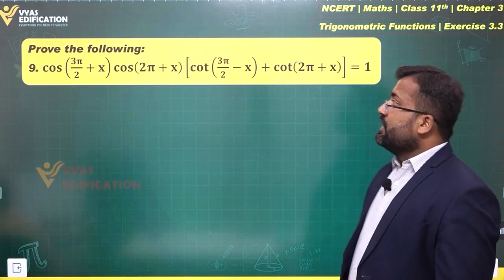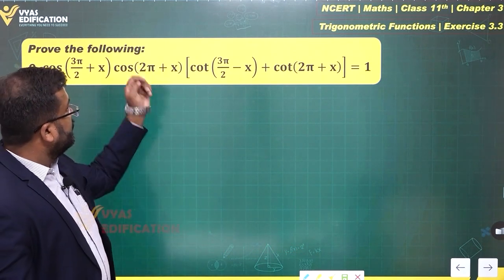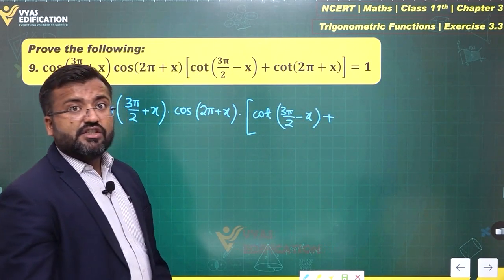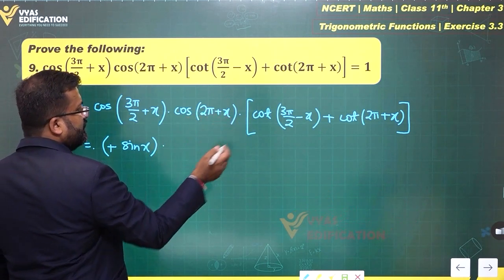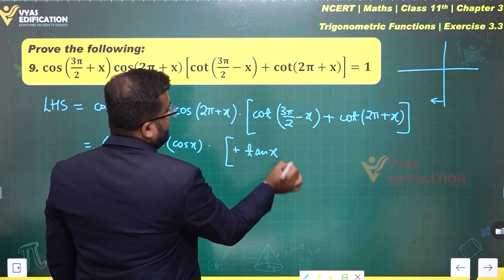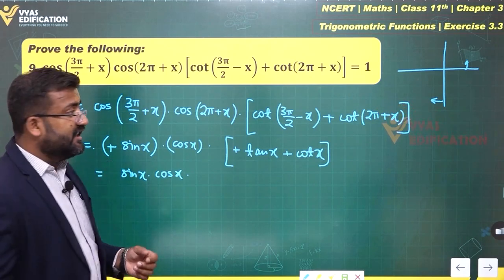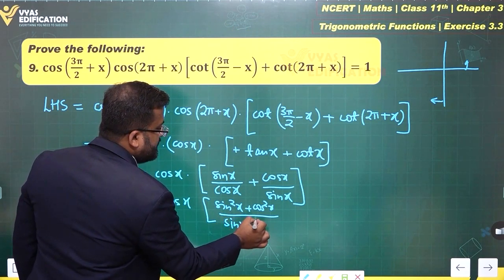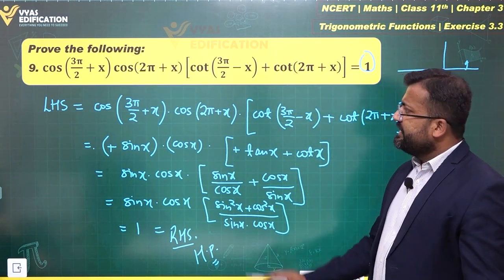NCERT 11th Maths Ch 10 Exercise 3 3 Q 9 Trigonometric Function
Prove the following:
9.  cos(3π/2+x)cos(2π+x)[cot(3π/2-x)+cot(2π+x)]=1

12th Passed or currently in 12th  Students - Path Breaker JEE (1 Year online exhaustive course)

For NEET
12th Passed or currently in 12th  Students - Path Breaker NEET (1 Year online exhaustive course)

CBSE Solutions
NCERT Solutions
NCERT 11th
NCERT 11
CBSE 11th
11th Solutions